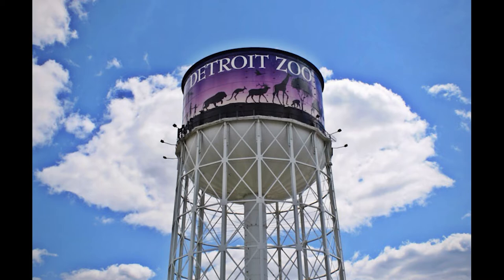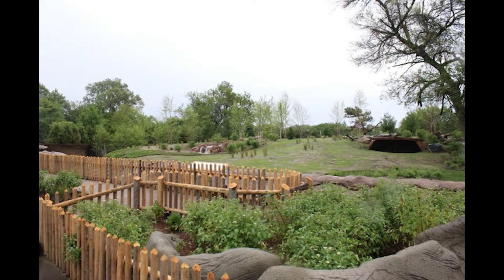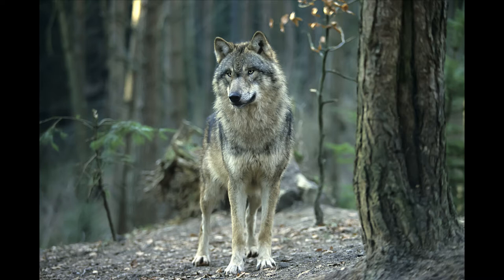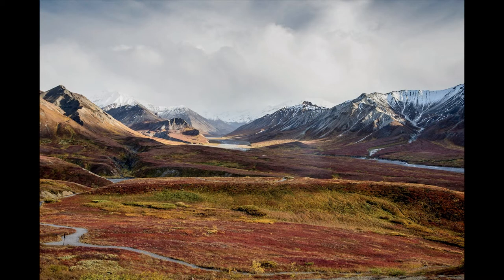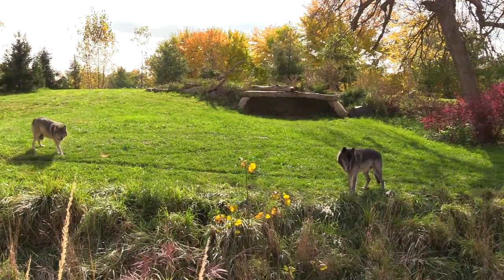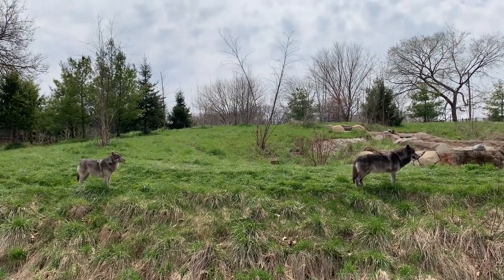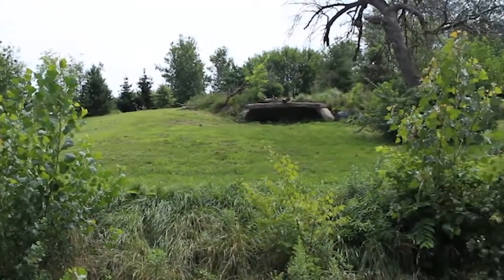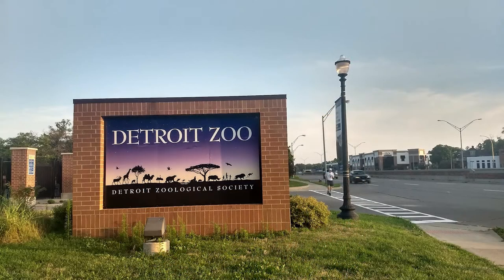Detroit Zoo | Cotton Family Wolf Wilderness (Virtual Habitat Chats)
In this Virtual Habitat Chat, visit the Cotton Family Wolf Wilderness and learn how it helps ensure the great welfare of its two inhabitants, gray wolves Kaska and Renner.